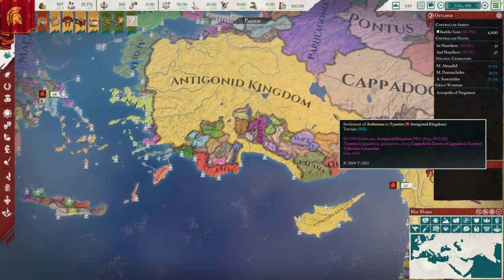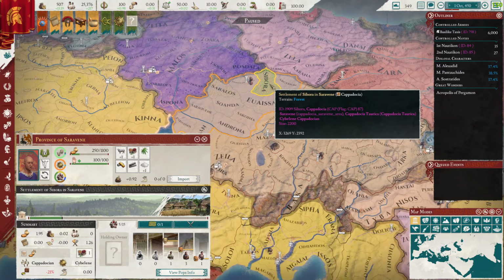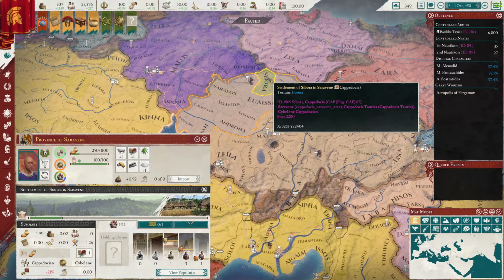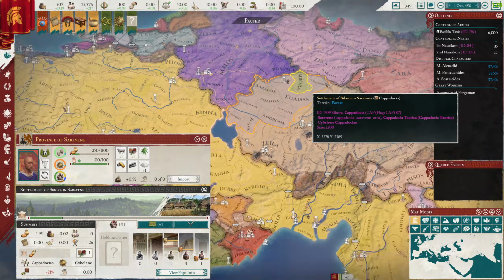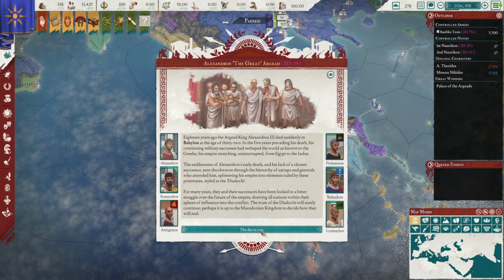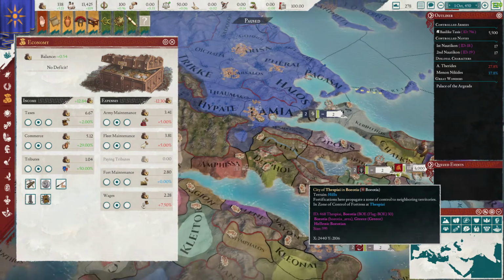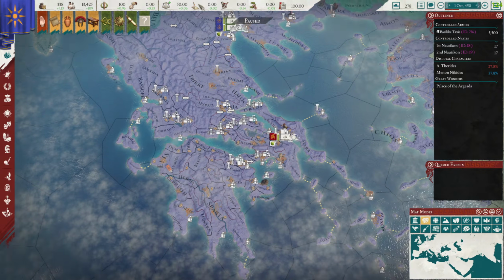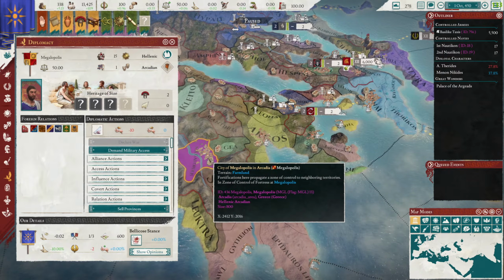Imperator: Rome Subject Guide - Secret Meta Strategy